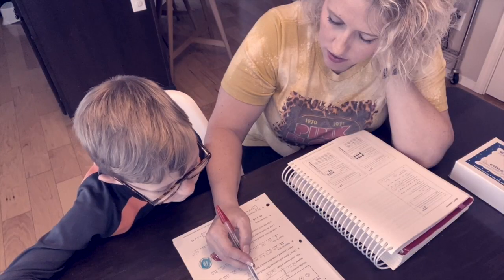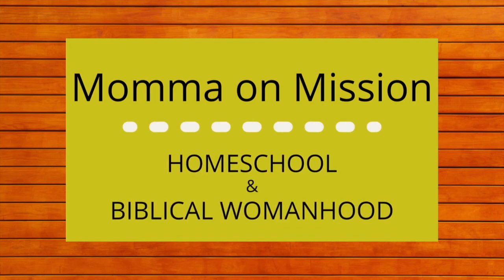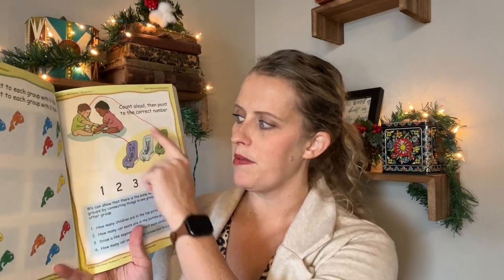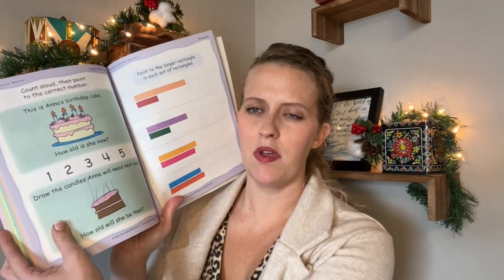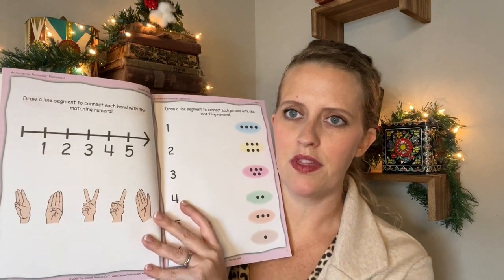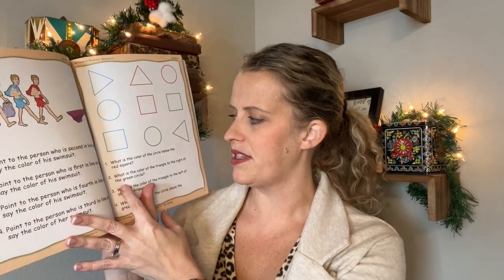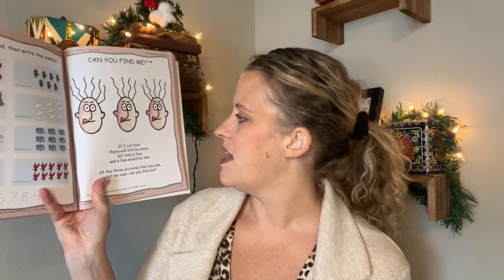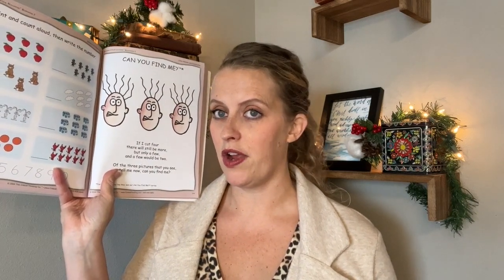Mathematical Reasoning Beginning 1 & 2 Look Inside || Preschool Math Curriculum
Let me show you my favorite preschool math resource!  I'm so glad I found this easy-to-use engaging curriculum.  I'll show you inside Beginning 1 & 2 levels.  And I'll let you know why I love it so much!

I’m Rian, homeschool mom to four boys, follower of Jesus, and am on a journey to use my roles as wife, mom, teacher, and homemaker to glorify God.